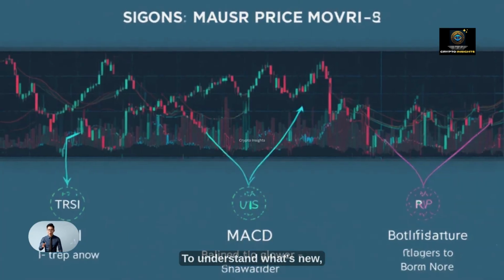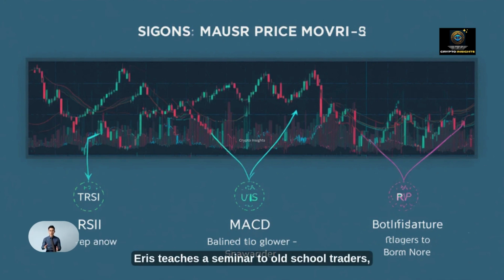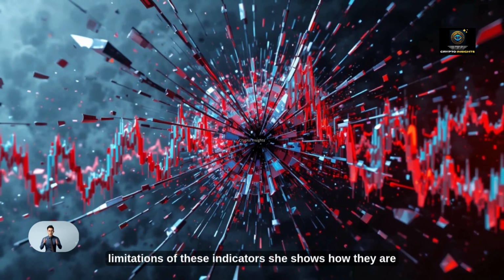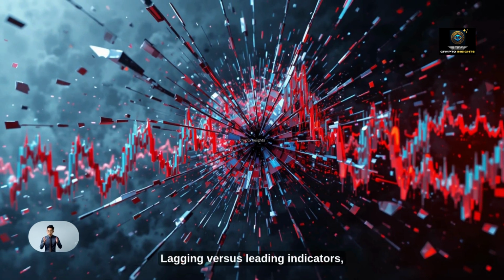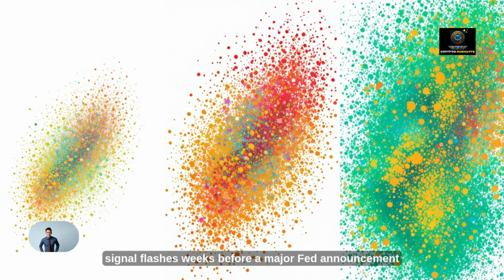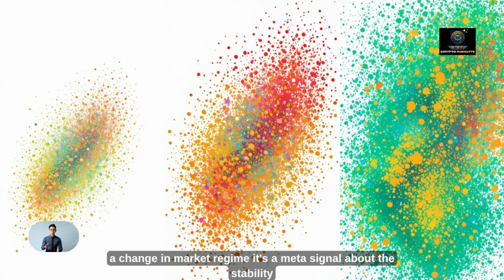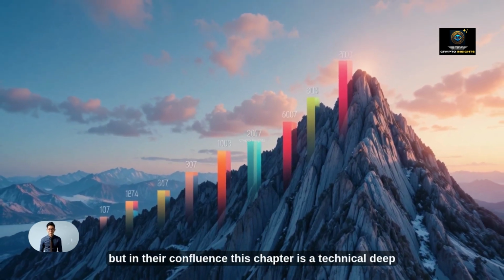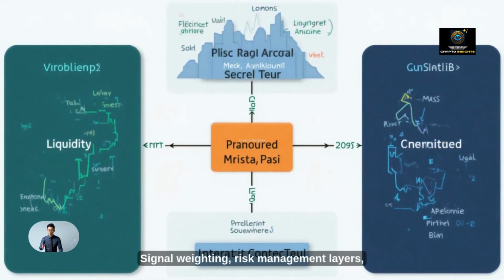The Algorithmic Oracle Decoding the Hidden Language of Financial Markets | AI Decodes the Market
Option 1 (Concise & Intriguing):

Artificial intelligence is peeling back the layers of the financial markets, revealing hidden signals and patterns that were once impossible to detect. This exploration uncovers the new trading indicators born from AI, examining how they work, their potential to redefine market analysis, and the profound risks they carry. Discover the future of trading, where algorithms decode the market's hidden language.

Option 2 (Direct & Punchy):

Go beyond traditional technical analysis. This document details how AI and machine learning are uncovering previously invisible market signals—from liquidity fractures to sentiment vortices. Learn about the next generation of trading indicators, how they are created, and the critical understanding required to navigate this new frontier in finance.

Option 3 (Narrative & Provocative):

The market has a new language, and only AI can interpret it. Hidden within the chaos of price data and news feeds are subtle signals that predict volatility, trend changes, and regime shifts. This is not just another indicator; it's a fundamental shift in how we understand market mechanics. Uncover the signals that are redefining the very fabric of trading.

The information, analysis, and concepts presented in this document, "AI Market Indicators: New Trading Signals Uncovered," are for educational, informational, and research purposes only.

No Financial Advice: This document does not constitute financial advice, a trading recommendation, or an solicitation to buy or sell any financial instrument, including stocks, options, futures, or cryptocurrencies. The author is not a registered financial advisor.

Hypothetical and Historical Nature: Any trading signals, strategies, or indicators discussed are based on hypothetical or historical data and are presented as conceptual models. Past performance is not indicative of future results. The ability to back-test a model successfully does not guarantee its profitability in live markets.

High Risk of Loss: Trading and investing in financial markets carry a high level of risk and can result in the loss of all invested capital. The use of complex indicators and AI models may amplify these risks due to factors such as overfitting, model decay, technical failures, and unforeseen market conditions.

No Guarantee: The "hidden signals" described are theoretical constructs. There is no guarantee that these signals will be profitable, remain effective in the future, or be accurately interpreted. The financial markets are dynamic and adversarial; any edge provided by a new signal can be rapidly diminished as it becomes widely known.

Your Responsibility: You are solely responsible for any investment decisions you make and for conducting your own due diligence. You should consult with a qualified financial professional before making any investment decisions.

By engaging with this material, you acknowledge that you understand these risks and agree that the author and publisher are not liable for any financial losses or damages resulting from the use of this information.